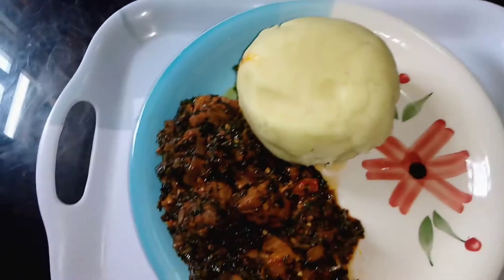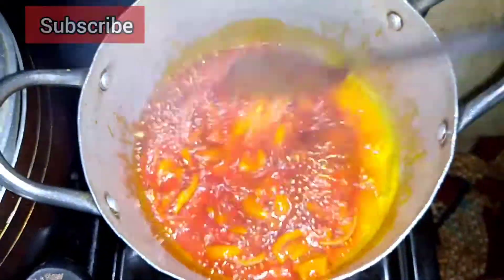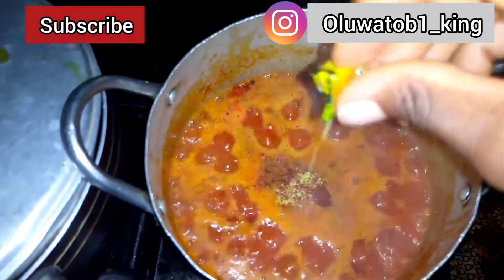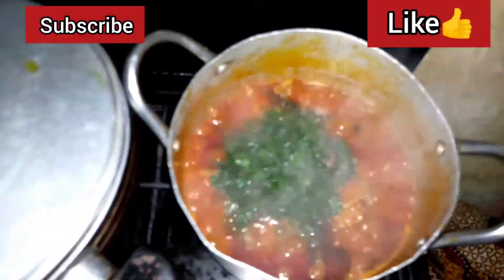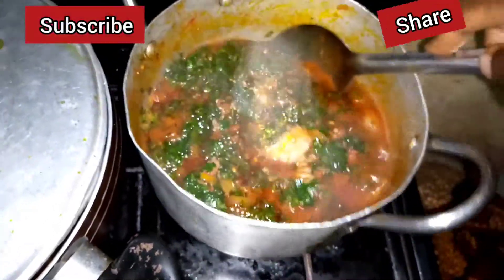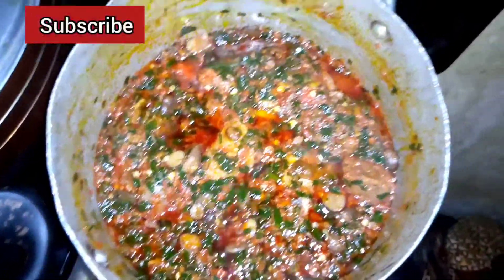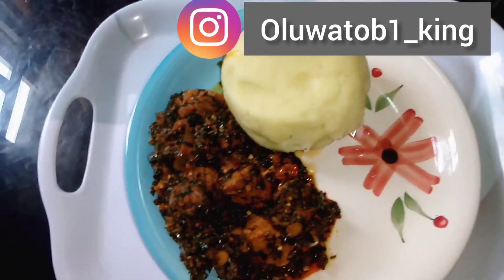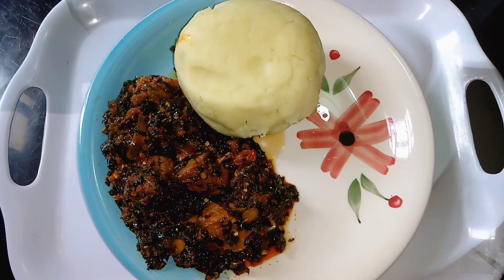HOW TO PREPARE NIGERIAN EFO RIRO WITH POUNDED SWEET POTATO||NIGERIA PARTY INSPO|| FIRST ATTEMPT!!!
Hi guys,
So in today's video, I show you how to make Efo Riro and pounded sweet potato. This meal is commonly eaten in the south-western part of Nigeria, specifically in Offa Kwara State Nigeria.

Ingredients:

*Assorted Meat and Fish: (could be a mixture of any of these :Beef, cowfoot, Shaki(tripe), DryFish,Ponmo(cow skin) or Stock Fish)
*3 Cooking spoonful Palm Oil
 *Ugwu (fluted Pumpkin leaves) or uziza leaves
*Meat Stock
*Crayfish(as you like it, but not more than a handful)
*2 bouillon cubes (Maggi, Knorr or any brand you have)
*Tomatoes
*Chilli Pepper or scotch bonnet(atarodo) (to taste)
*Salt (to taste)
*Water(as needed)
*1 big sweet potato

Procedure
-Wash , season and Cook the assorted meat and set aside.
-Grind the pepper,tomatoes and onions, if you are using raw/fresh pepper and set aside as well.
-Pour palm oil into a pot set at medium heat and allow the palm oil to heat up.
-Add in your diced onions and fry for a minute.
-Add in the blended tomato and pepper puree and fry this for five minutes.
-Add iru(locust beans), crayfish Maggi and salt to taste and allow this to fry for another five minutes
-Next add the meat fish and other condiments and cover and leave to boil for about 4-5 minutes.
-After 5 minutes add in your vegetables and stir together, you could taste at this point to check if you're satisfied with the seasoning. If so cover the pot and allow to simmer for 3 minutes and put off the heat.
 You can enjoy this soup with any swallow of your choosing.
Pounded Potato
- Wash the sweet potato you intend to use.
- In a pot on medium heat, cook the sweet potato till soft then turn off.
-Peel the back of the sweet potato and cut into small pieces for pounding. You could use your mortar and pistol for this or your food processor. Pound till you get the texture you're satisfied with and it is ready.
-Serve with your Efo Riro and you're good to go.

*Ice Tea by Not the King👑
*That day by Jef

I am a Nigerian Food and lifestyle Youtuber. I love to cook, bake,read. I love to have fun and meet new people and try new things.

Location: FCT Abuja (West Africa)